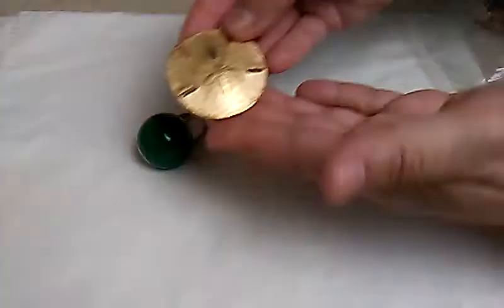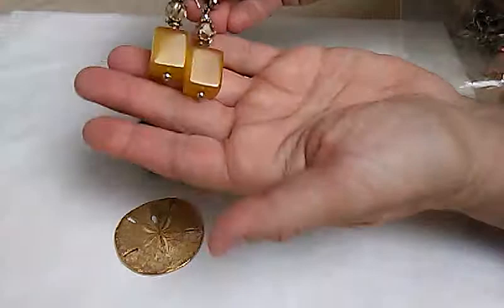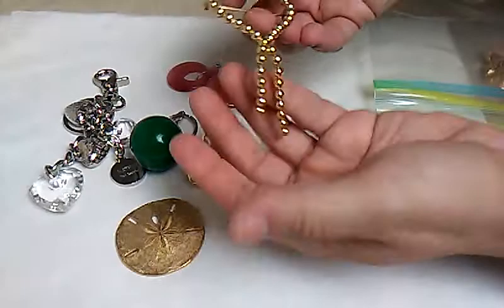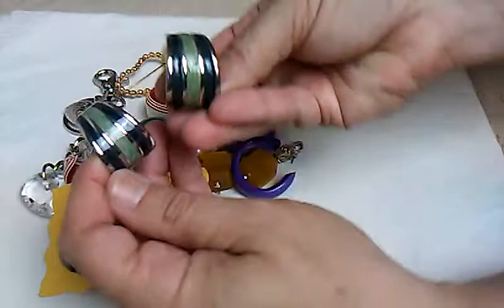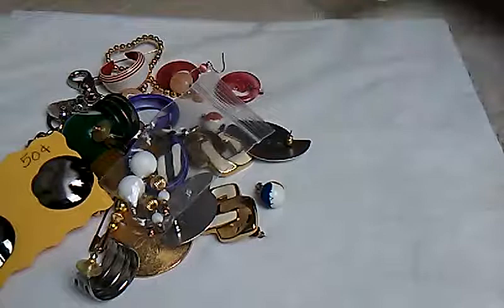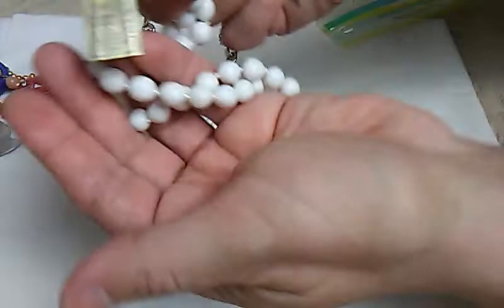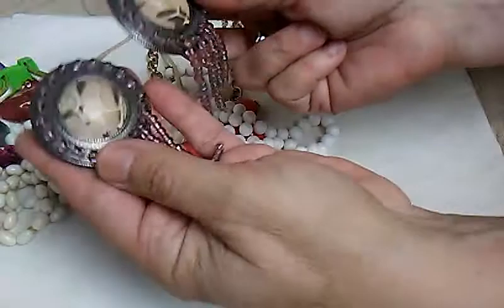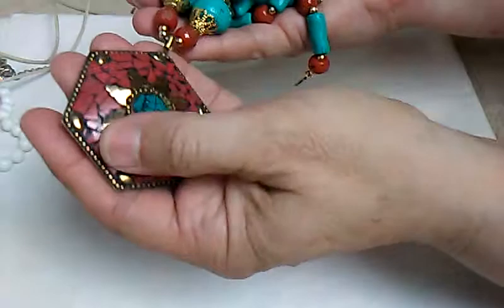Jewelry Bag Haul...Im Back!!!...And Wow Wait Til You See This Piece!!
H iYoutubers! I just got back from Venice Fl, Where I spent a few days with my son! Had a great time! So wait til you see the beautiful piece I found in this jewelry bag haul! Enjoy! Ciao!

My Ebay Store User Name Is: EclecticLil